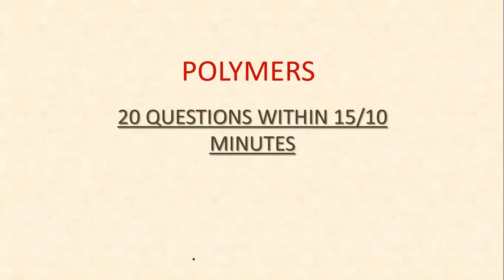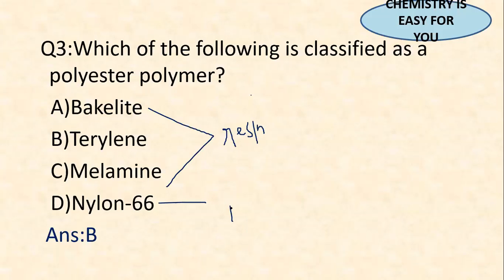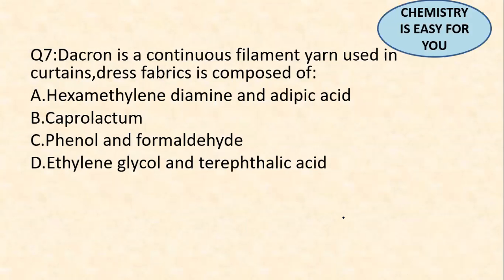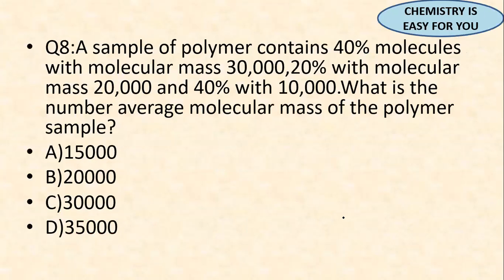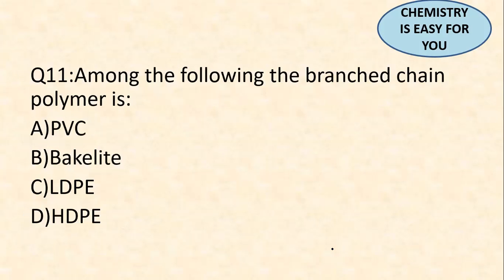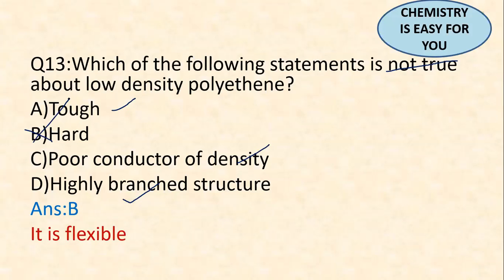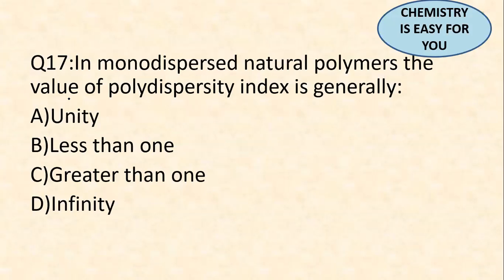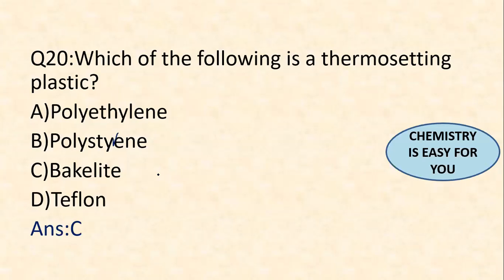POLYMER CHEMISTRY - MOST IMPORTANT QUESTIONS FOR ALL EXAMS